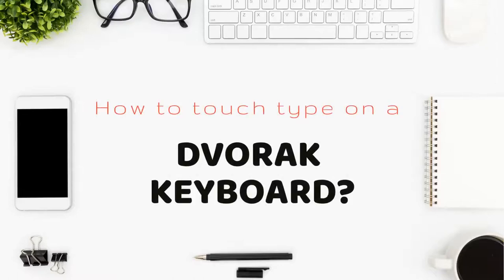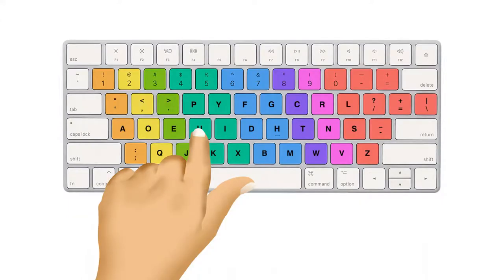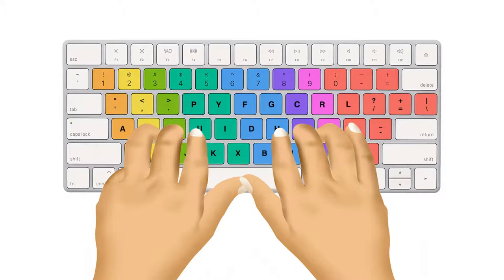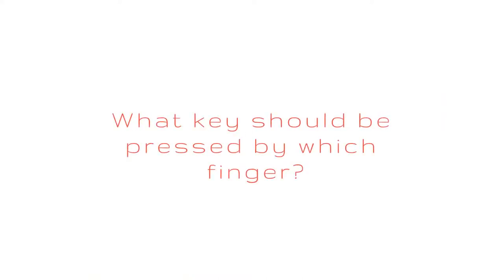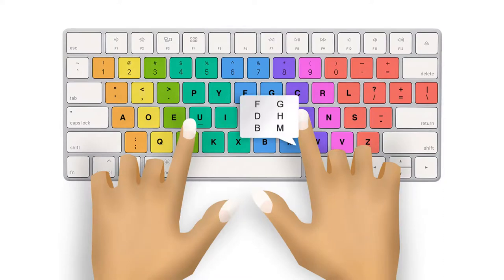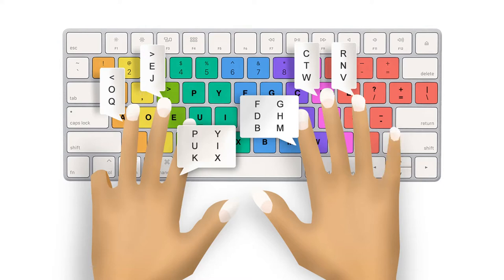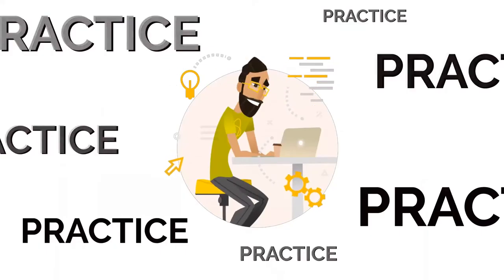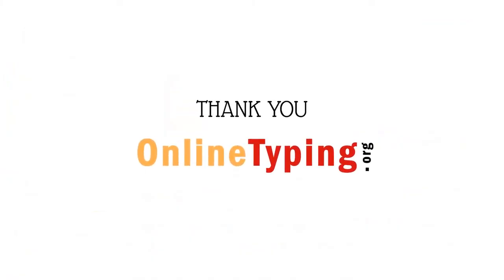How to type fast using a Dvorak keyboard? - Dvorak typing training.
The Dvorak keyboard layout is a typing arrangement designed to increase efficiency and reduce errors. The layout was developed in the 1930s by Dr. August Dvorak, an educational psychologist, and has since been adopted by a number of businesses and individuals. The standard QWERTY keyboard layout is based on the mechanical limitations of early typewriters. By contrast, the Dvorak layout is based on ergonomic principles, with the most commonly used letters positioned under the strongest fingers. This arrangement minimizes hand and finger movement, reducing fatigue and increasing accuracy. Today, there are a number of software programs that allow users to switch between QWERTY and Dvorak layouts. For those who are willing to invest the time to learn a new typing method, the Dvorak keyboard layout can be a real game-changer.

In this video we have explain the process and all the rules of touch typing.